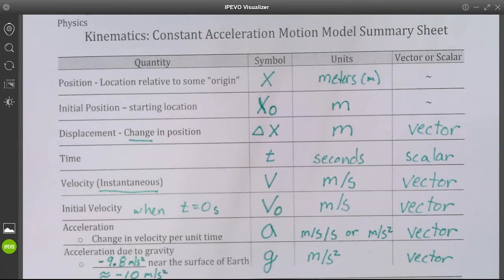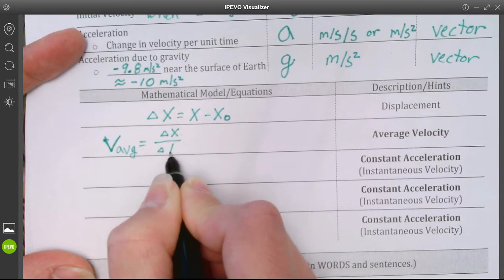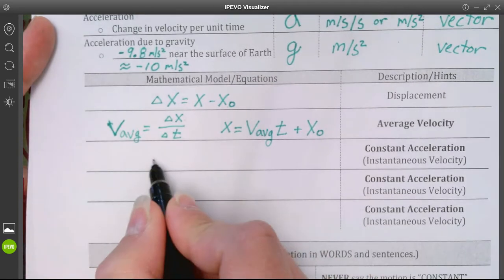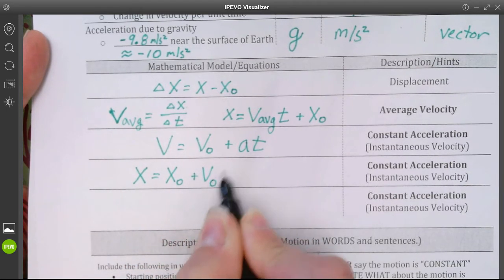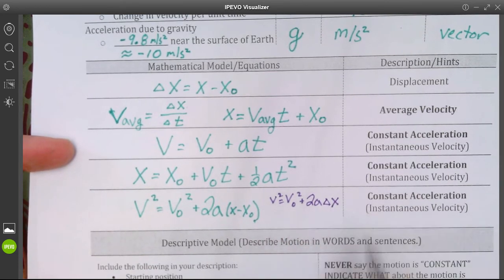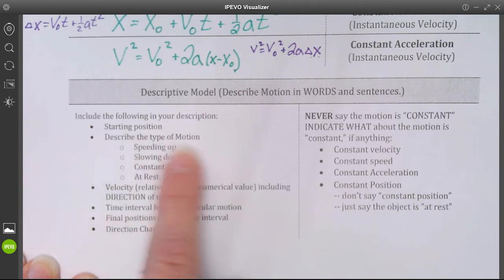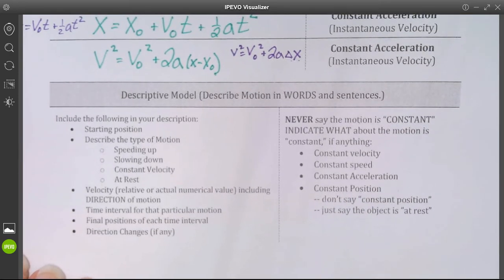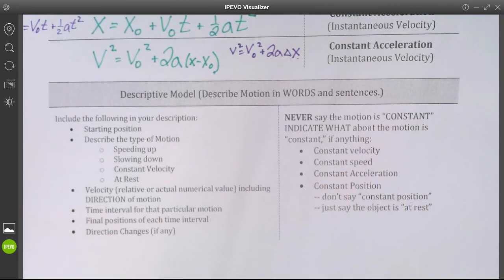Physics - Summary - Constant Acceleration - Video 2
Filling out the Summary Sheet for Constant Acceleration